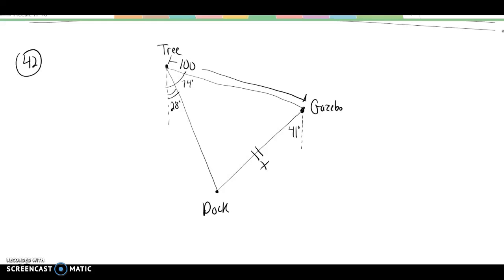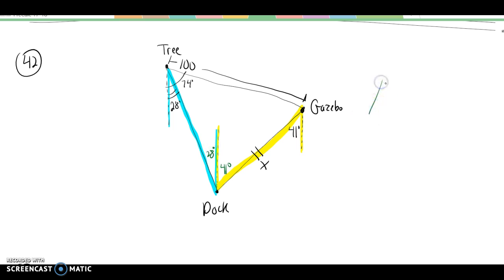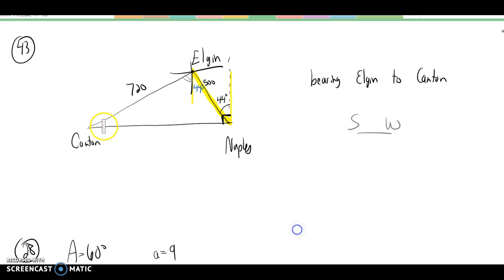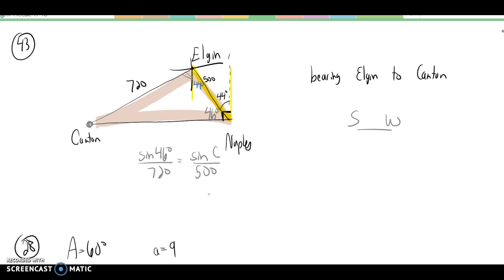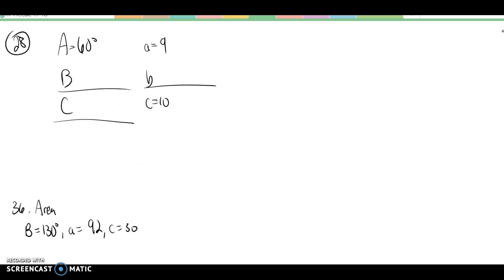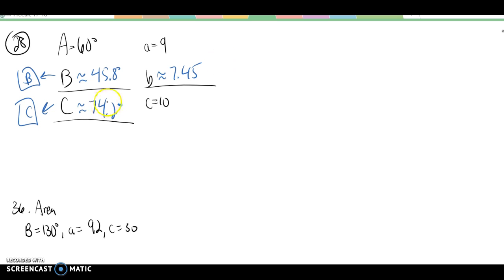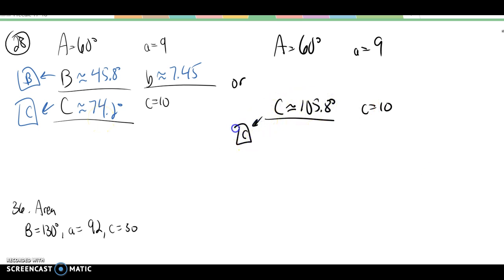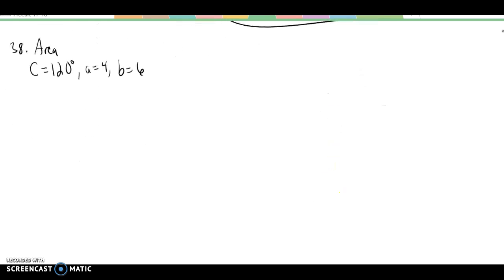PC 6.1 Some HW Answers